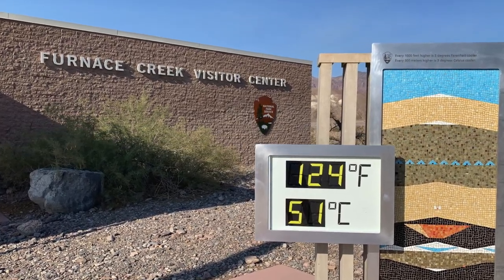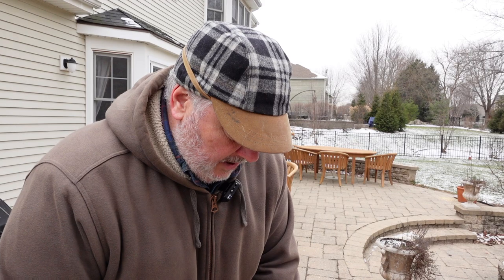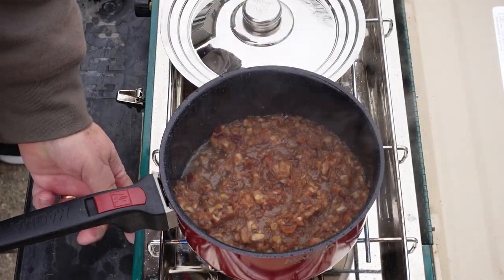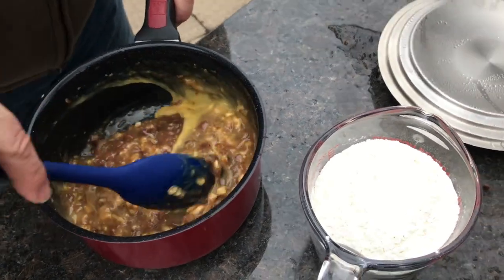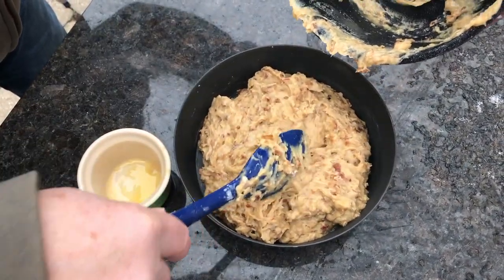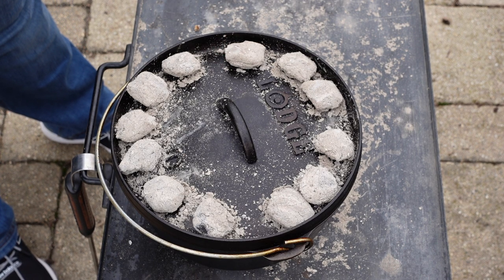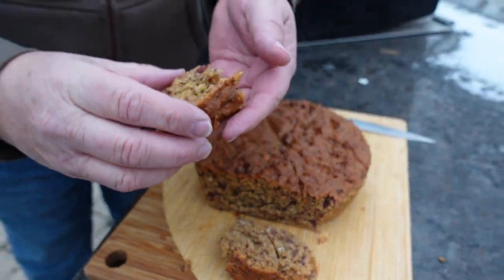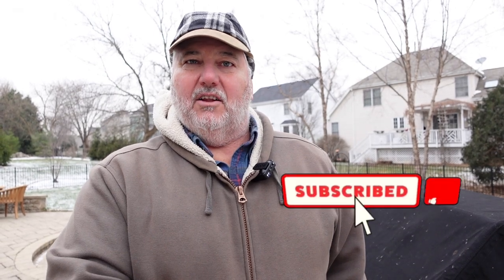Dutch Oven Quick Bread! A National Park Treat.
Did you ever have an idea thrust upon you by a convergence of factors? Well this month while pondering our next dutch oven cook we got inspiration from the National Park Service, the upcoming holidays and National Date Bread Day (funny but it is a thing!) Join us as we create a wonderful holiday bread in our Lodge Dutch Oven.

Ingredients-
1 1/2C chopped dates
3/4C water
3/4C chopped walnuts
1/2C (1 stick) butter
1/2C honey
1 egg beaten
1t vanilla
2C all-purpose flour
1t baking soda